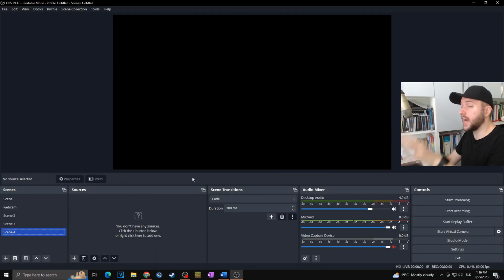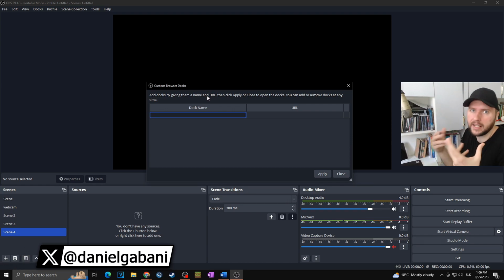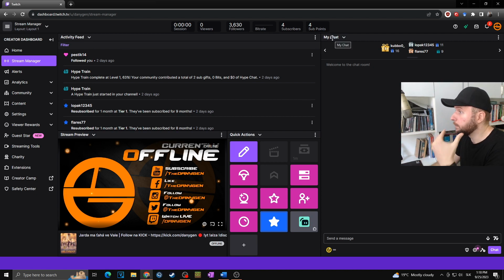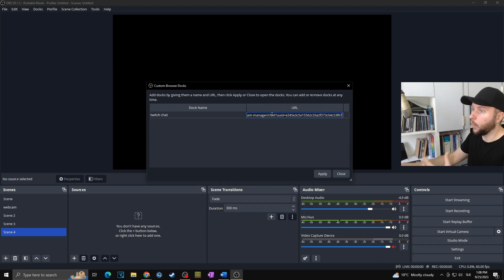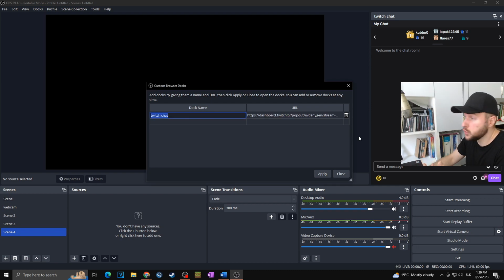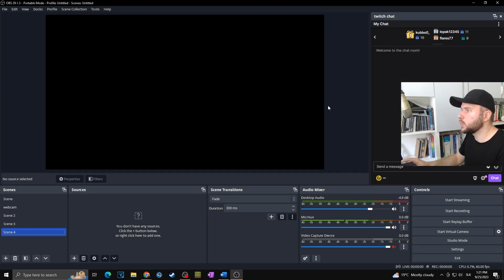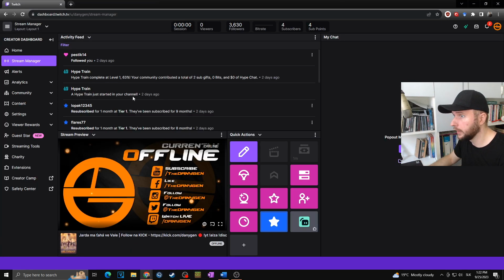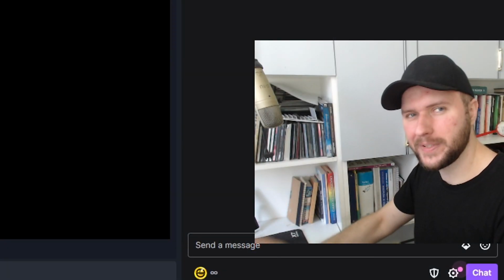How to Add Custom Browser Docks Like Twitch Chat to OBS Studio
In todays video I'm going to show you How to Add Custom Browser Docks Such is Twitch Chat, Kick chat or Activity feed to OBS Studio. In less than 5 minutes I will explain how you can add various custom browser docks to your OBS, how you can add twitch chat to your OBS, how to add activity feed or any other plugin to your OBS. This is best OBS plugin for sure and you can use this for adding KICK chat to your OBS as well. Hope you like this video and that it helped you.

OBS Tutorial Pt 5 - How to Add Custom Browser Docks Such is Twitch Chat to OBS Studio

🔶Try Restream to combine all chats in one to make you multi-stream experience much easier

How to add twitch chat to OBS
Chat plugin for OBS Studio